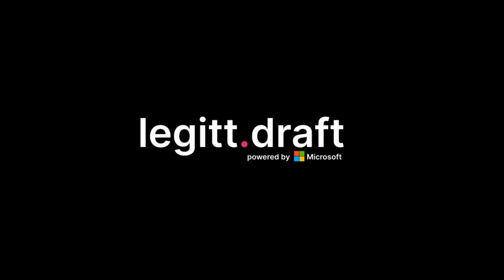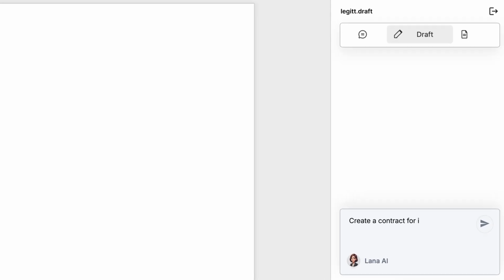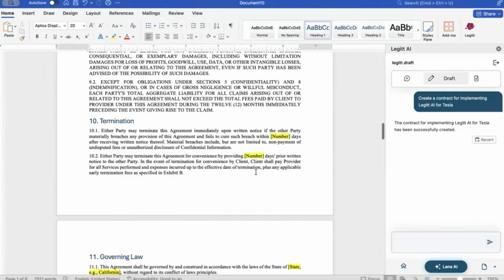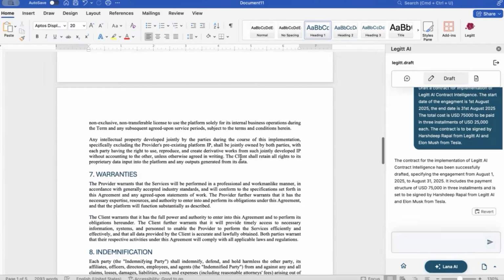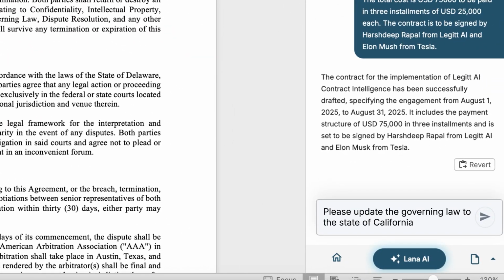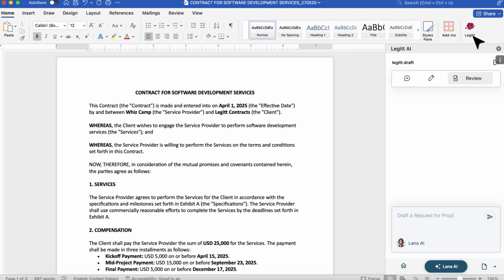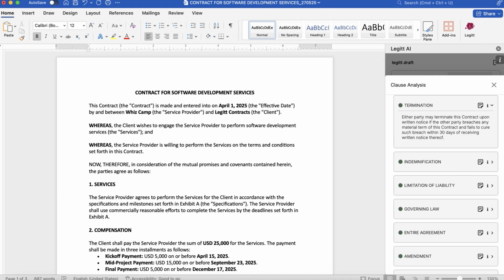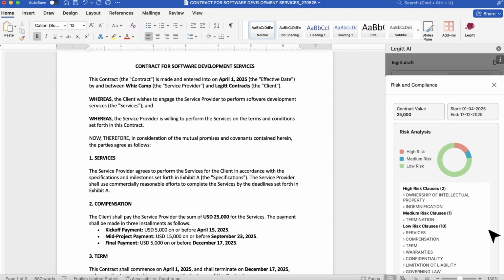Meet Legitt Draft: AI-Powered Contract Specialist in Microsoft Word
Say hello to the future of contract management – Legitt Draft!

In this video, Legitt AI founder Hashdeep introduces Legitt Draft, the world’s first AI-native Microsoft Word add-in for drafting, reviewing, and analyzing contracts.

What’s inside:

Install Legitt Draft from Microsoft AppSource
Draft complete contracts in seconds with minimal input
Automatically highlight key legal variables and incomplete clauses
Review incoming contracts with instant AI-generated summaries and clause analysis
Use LANA, the intelligent assistant, to edit, ask questions, or refine contract terms
Deep dive into risk, compliance, obligations, and milestone tracking - right in Word

Trusted by thousands worldwide - including Fortune 500 companies, billion-dollar firms, and growing startups.

 Ready to simplify contract work?